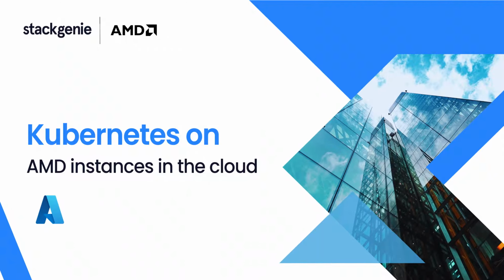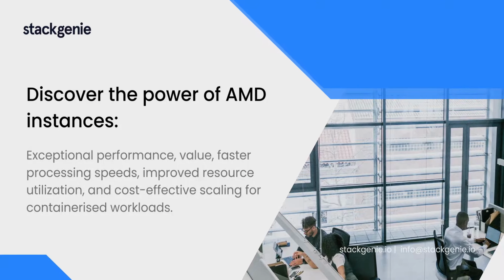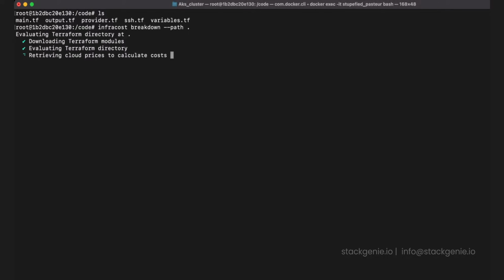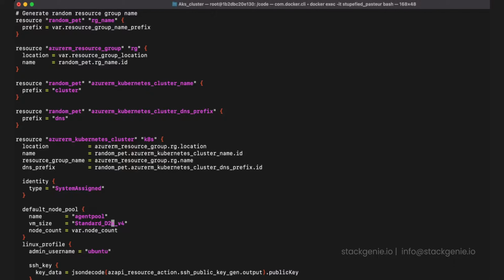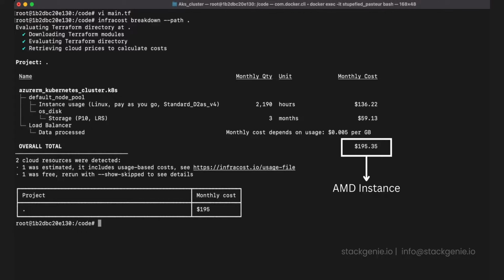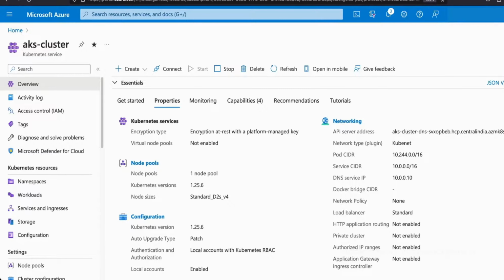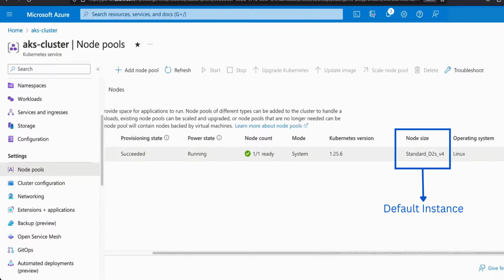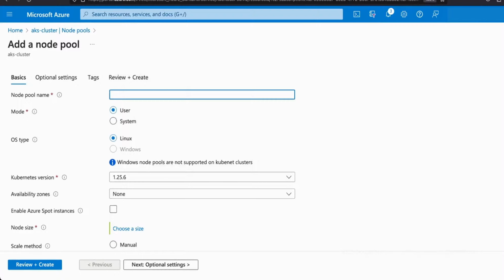Kubernetes on AMD instances in the Azure cloud - Stackgenie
Welcome to our video on building Kubernetes with AMD instances on Azure. In this demonstration, we'll explore the cost differences compared to default instances using an open-source tool called Infracost for estimating costs before creating instances in Azure.

First, we'll create a cluster using the default VM type, specifically the standard d2sv4. We'll examine the estimated cost of running this AKS cluster in Azure, which amounts to $280.32.

Next, we'll showcase the cost of creating the same cluster using the AMD instance type, specifically the standard d2asv4. As displayed, the total cost of running the AKS cluster with the d2asv4 AMD instance in Azure is significantly lower, totaling $195.35.

To implement this change, if you are currently running on the default instance type, you can easily switch to the d2asv4 virtual machines. Simply access the Azure console, locate the nodes currently running on d2sv4 virtual machines, and change them to the d2asv4 AMD instances.

By leveraging AMD instances on Azure, you can achieve cost optimization without compromising performance. The savings demonstrated here can have a substantial impact on your overall cloud expenses, making it easier to manage and allocate resources efficiently.

We hope this video has provided valuable insights into the cost benefits of utilizing AMD instances for Kubernetes on Azure.